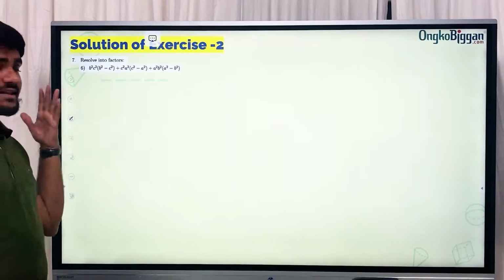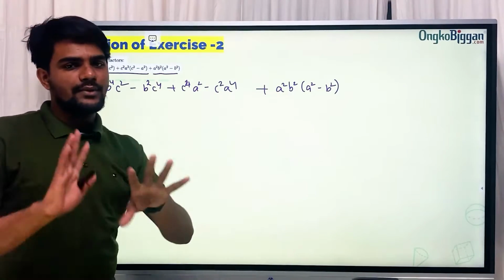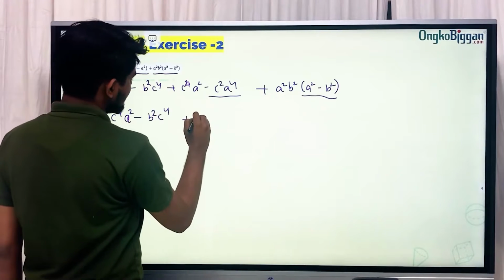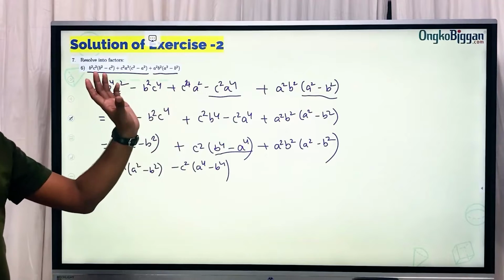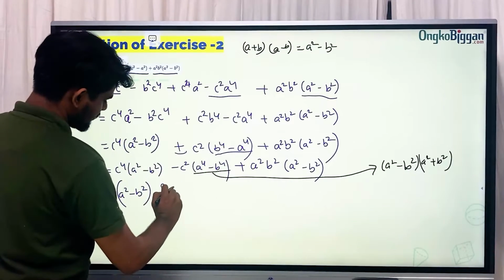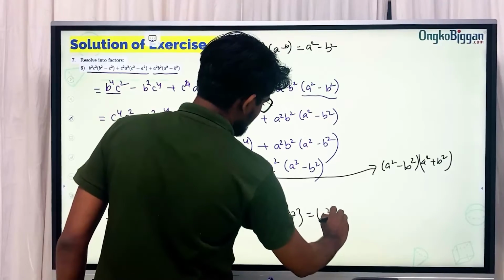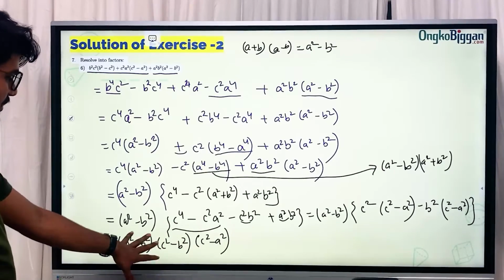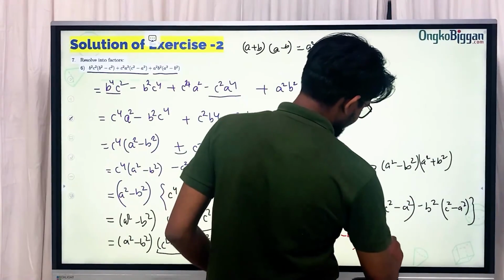৯ম-১০ম শ্রেণী-উচ্চতর গণিত ইংলিশ ভার্সন-অধ্যায় ২ - বীজগাণিতিক রাশি - Resolving into factors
Series: অধ্যায় ২ - বীজগাণিতিক রাশি  [SSC]